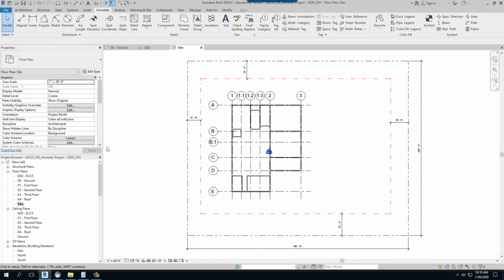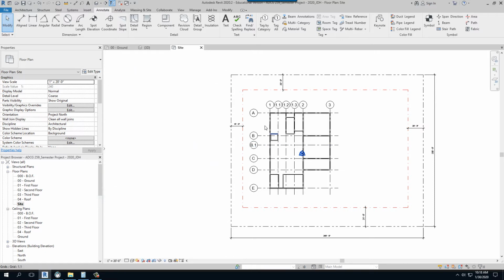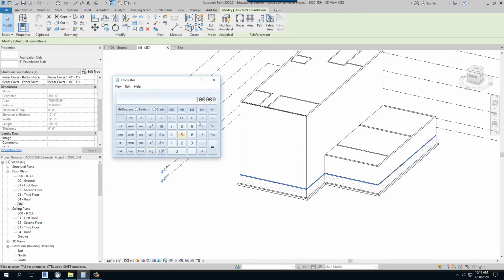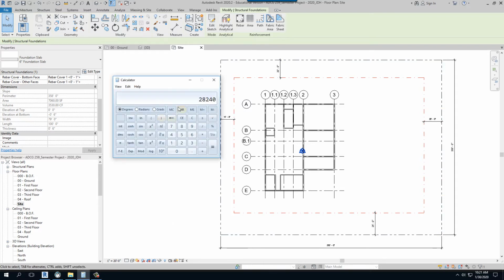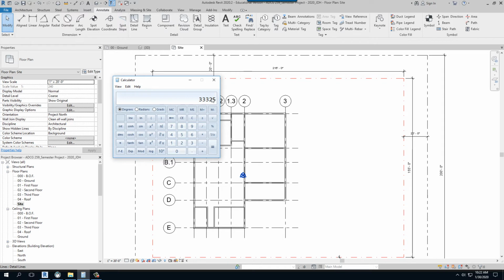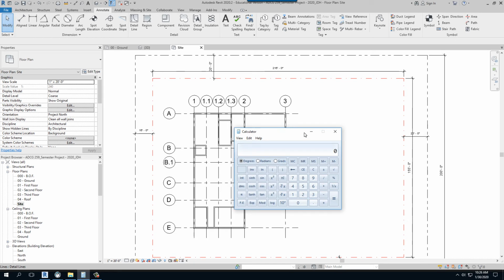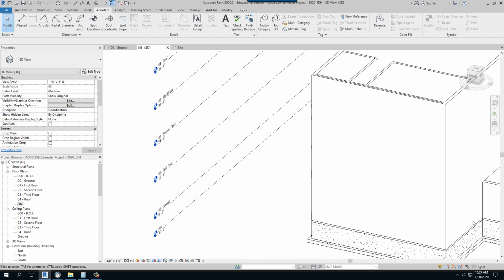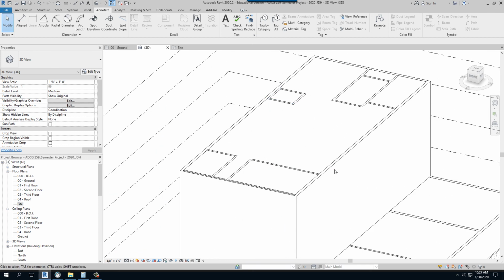ADCG 259 Chapter 2 Site Zoning FAR Video 3